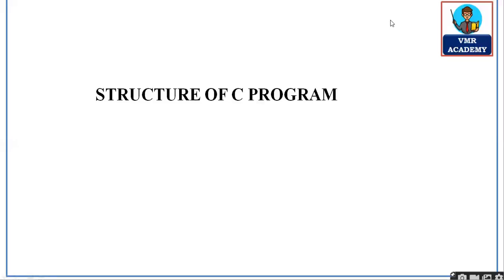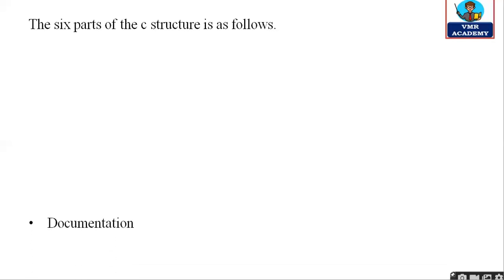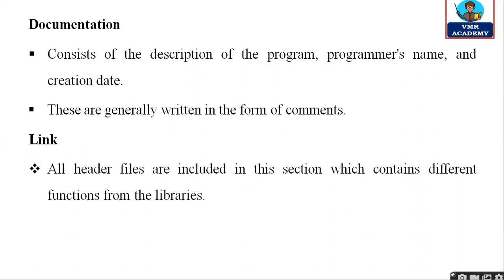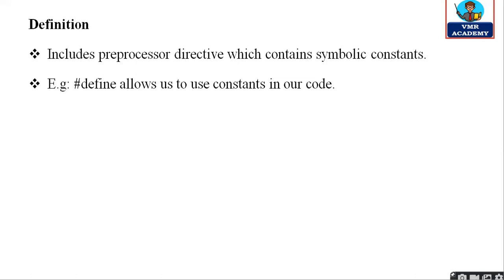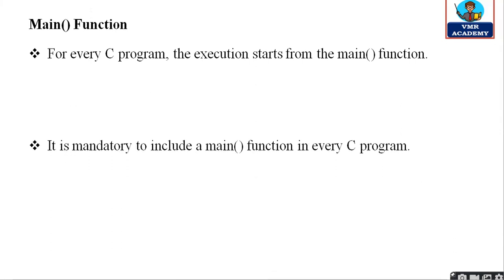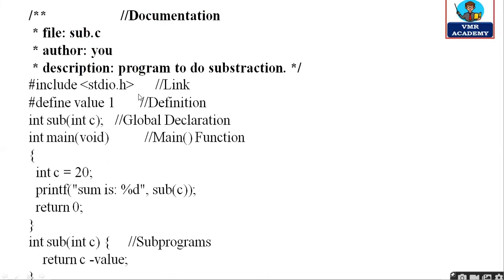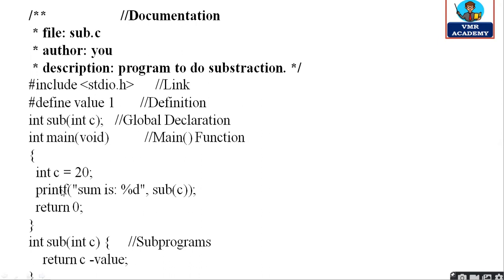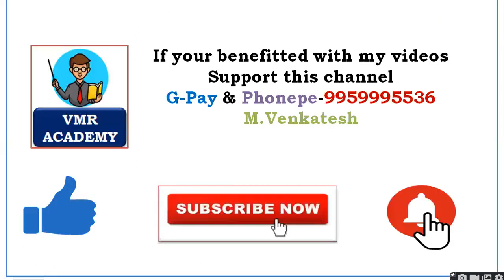5.Structure of C Program | PPS | C Programming Language | VMR ACADEMY | JNTU | Autonomous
Structure of C Program | PPS | C Programming Language | VMR ACADEMY